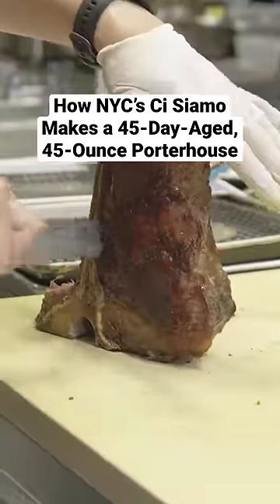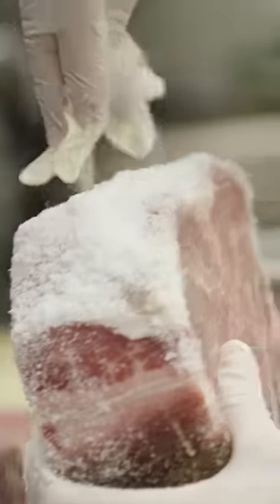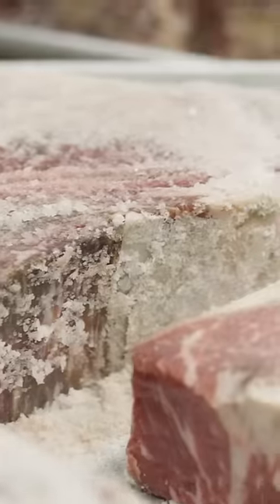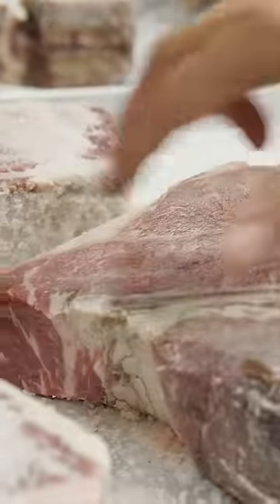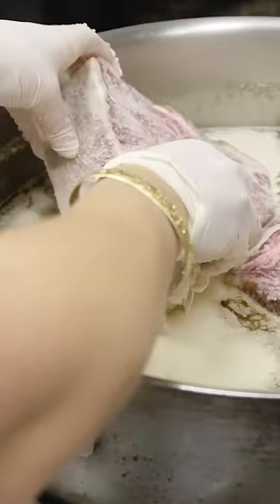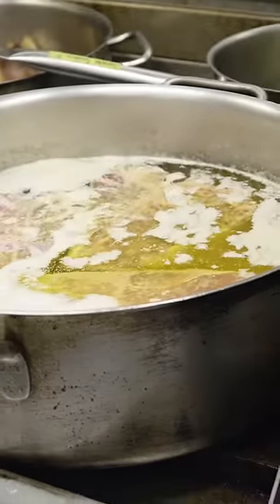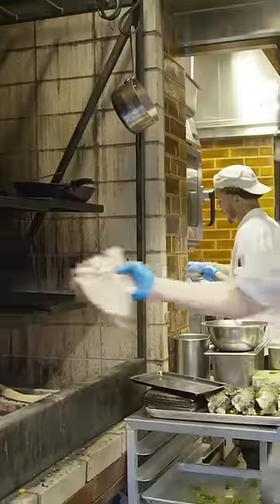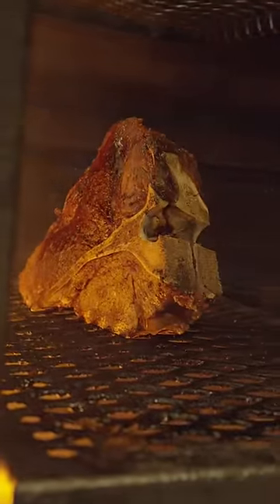A 45-Day-Aged, 45 oz. Porterhouse at NYC’s Ci Siamo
Here’s how NYC’s Ci Siamo cooks a 45-day-aged, 45-ounce porterhouse in a live-fire grill.